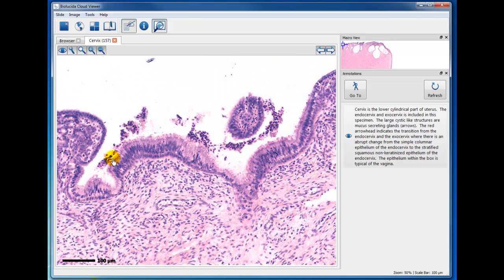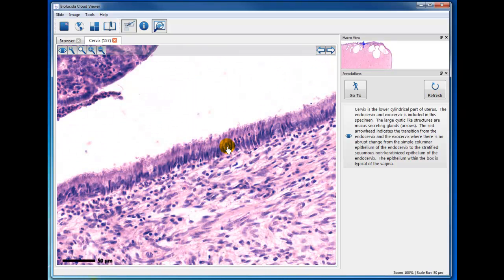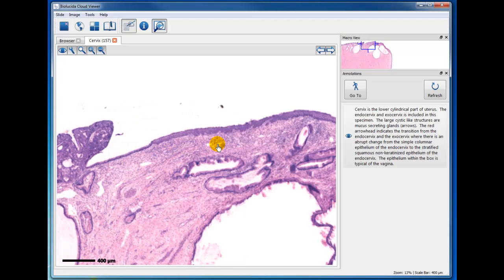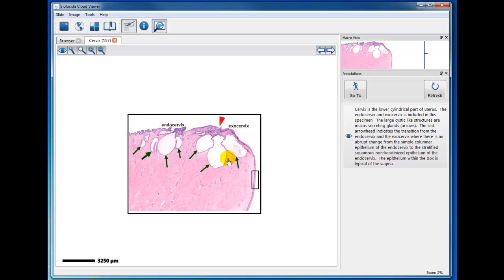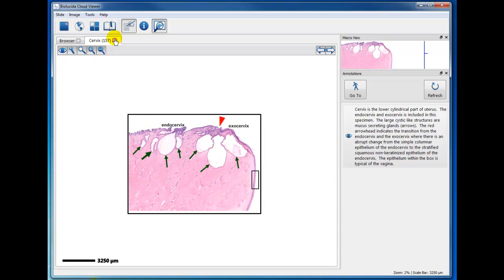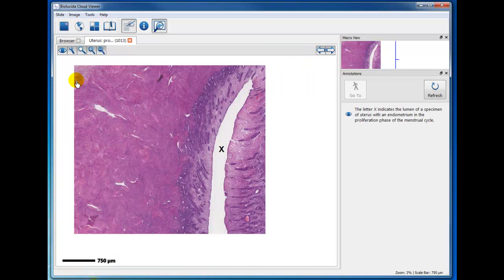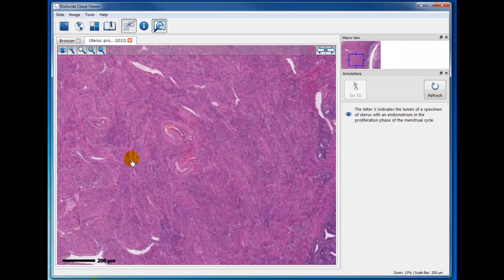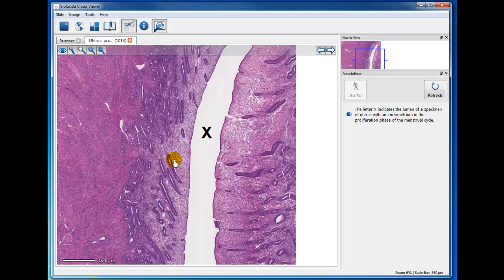Module 5 Cervix and Uterus